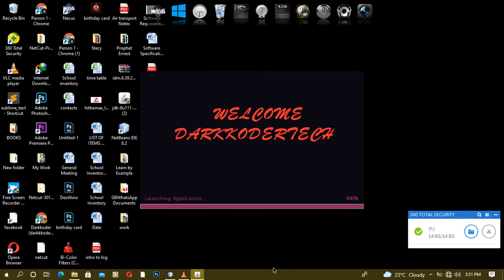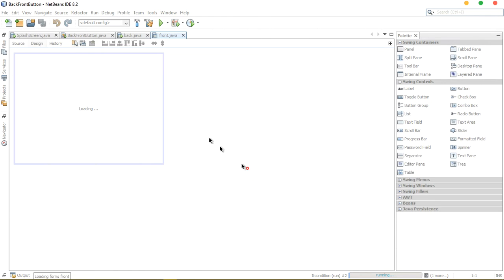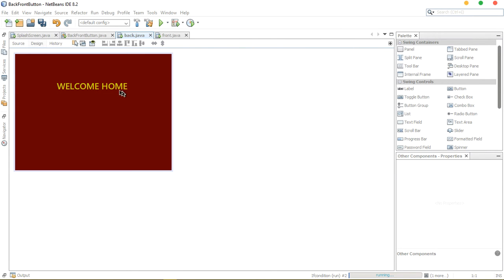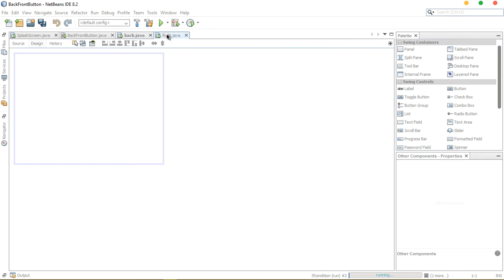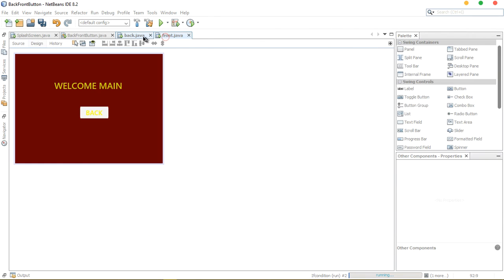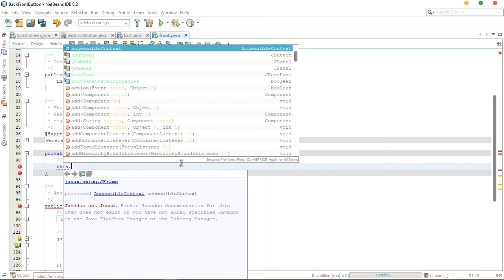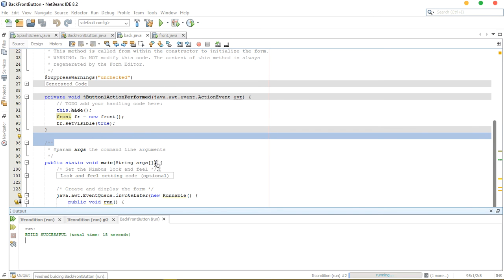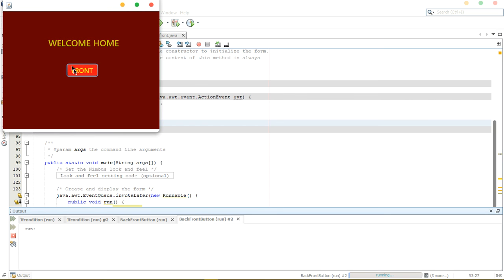Customize Back and front Button in Java Netbeans